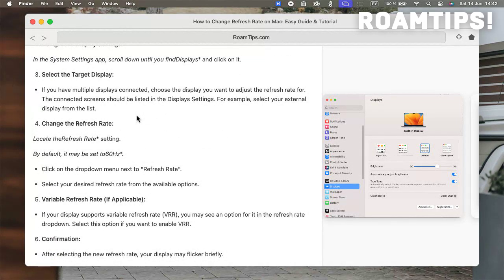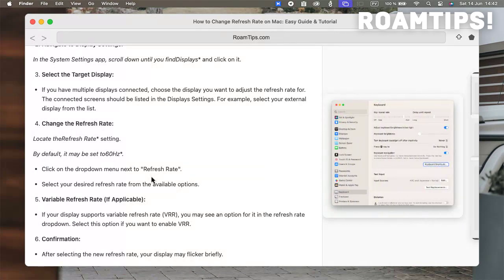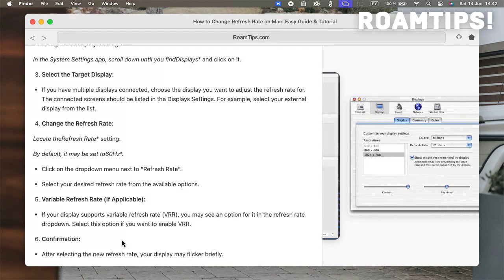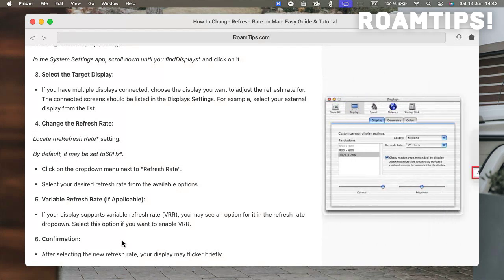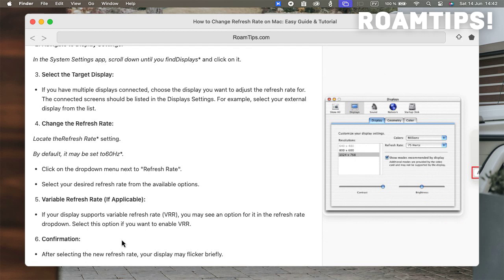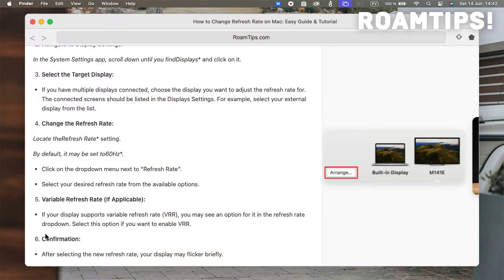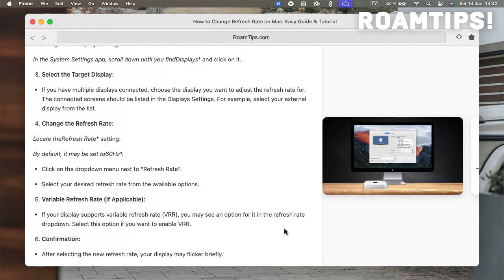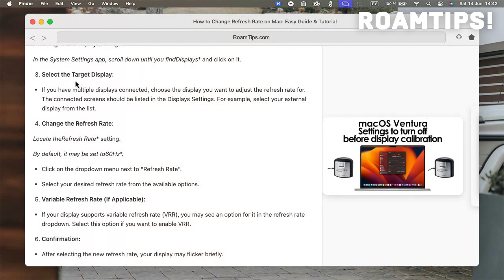How to Change Refresh Rate on Mac Easy Guide & Tutorial